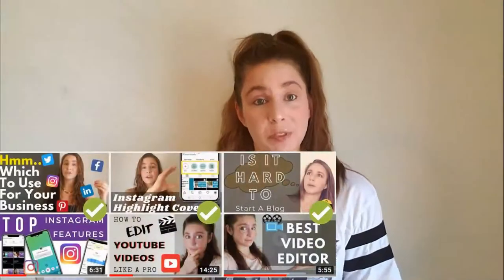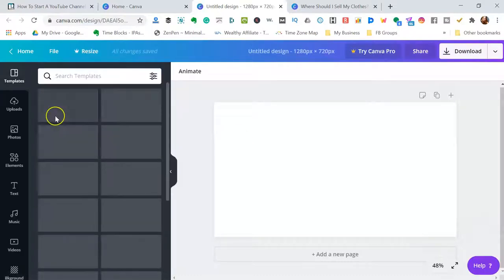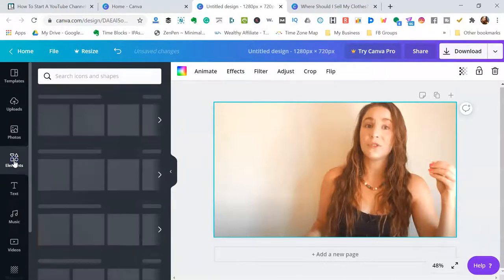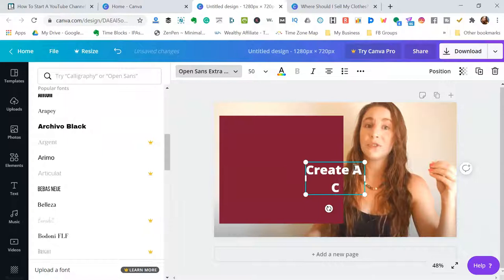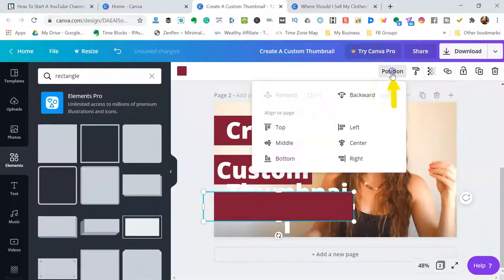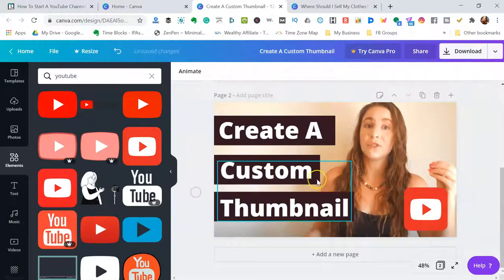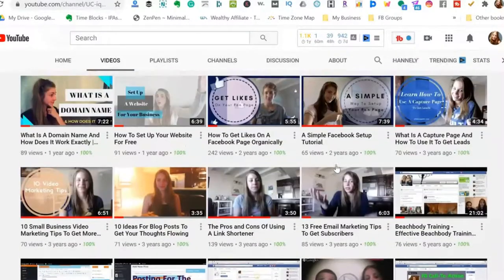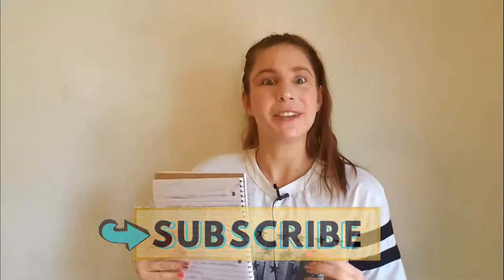How To Create A YouTube Thumbnail For Free (Make It Stand Out)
HOW TO CREATE A YOUTUBE THUMBNAIL | Wondering how to create a YouTube thumbnail for free?  Well in this video you'll learn how simple it is to create a YouTube custom thumbnail as well as YouTube custom thumbnail size.  This is a quick YouTube Thumbnail tutorial so you'll know how to catch the viewer's attention so they want to click and watch your video. Throughout the video, you'll learn how to make a YouTube thumbnail as well as add text to a thumbnail that stands out and makes it pop.

I'm curious did you learn how to create a YouTube thumbnail?

Question - What type of thumbnails catch your attention?

👉***DOWNLOAD 4 STEP PROCESS TO MORE ENGAGEMENT***

👉***TURN ENGAGEMENT INTO SALES ON INSTAGRAM***

📈***INSTAGRAM GROWTH AND MOMENTUM***

***RECOMMENDED***

🧰//BUSINESS TOOLS

📚//BOOKS & AUDIOS

📷//EQUIPMENT

🆓//FREE Turn Engagement Into Followers On Instagram, join the private Facebook Group. This group was created for small business owners & network marketers.  Loaded with resources and a community to help you grow your business on Instagram.

💻//COACHING Imagine you were able to grow your business online whether you're a newbie or have been struggling in your business for years.

**P.S. TURN ENGAGEMENT INTO SALES ON INSTAGRAM**